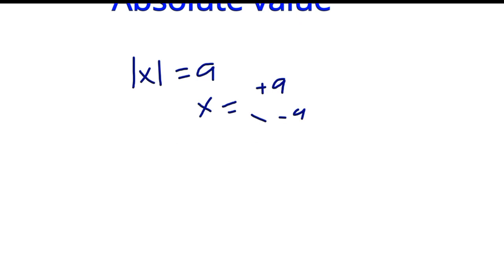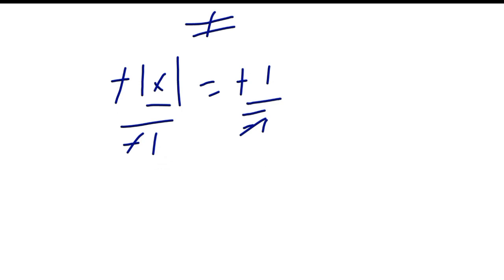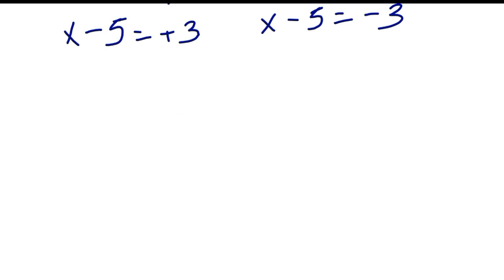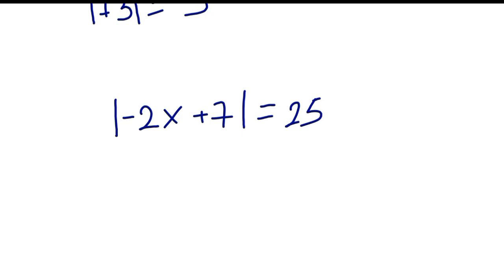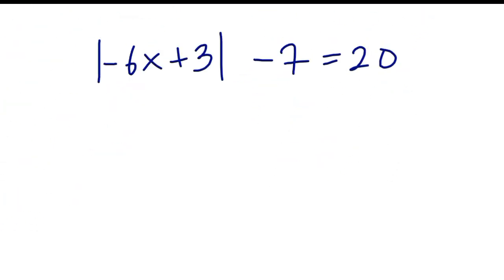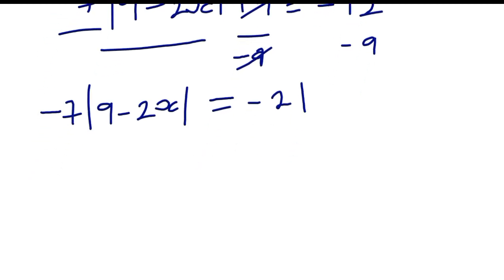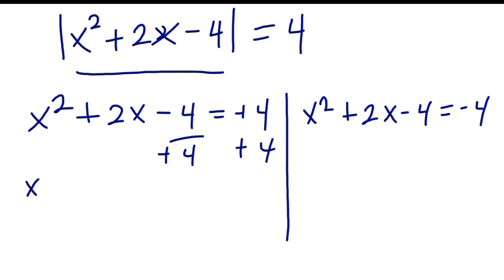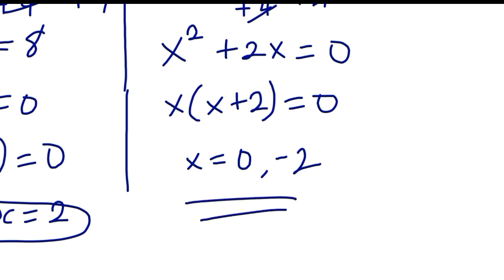How To Solve Absolute Value Equations, Basic Introduction, Algebra | mathematics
How To Solve Absolute Value Equations, Basic Introduction, Algebra

This algebra video tutorial provides a basic introduction into absolute value equations.  it explains how to solve absolute value equations the easy way.  It contains many Examples and possibly Exam Questions